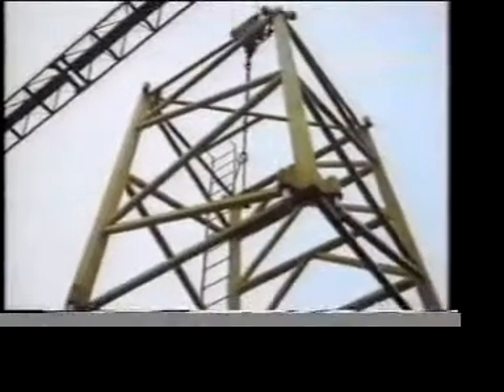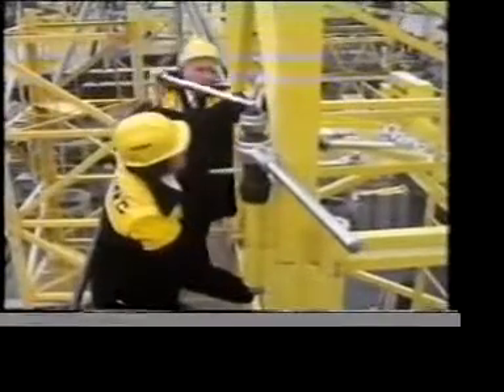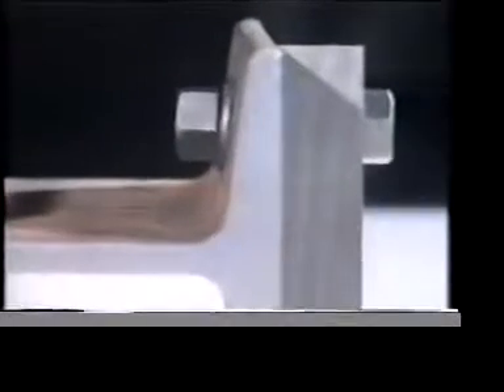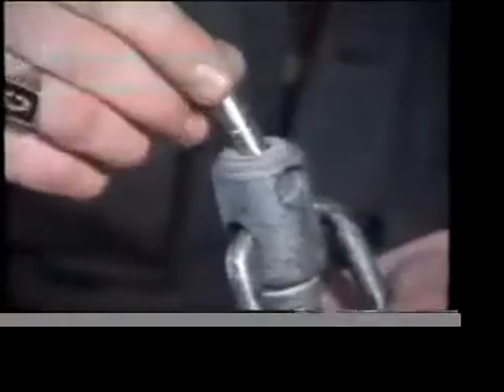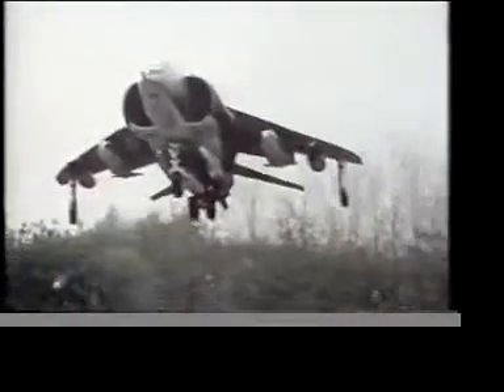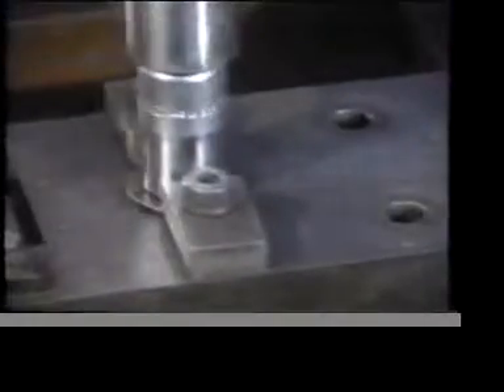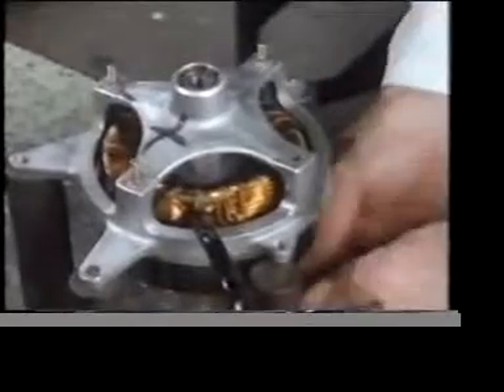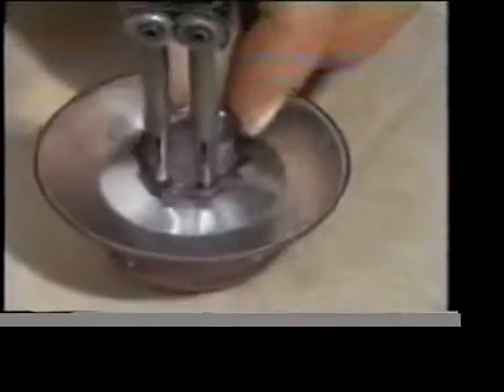BBC Engineering Craft Studies - Fastenings part 1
A great film made in the 1970s